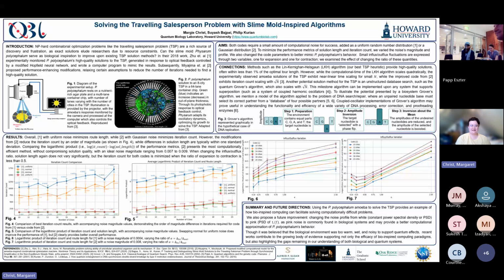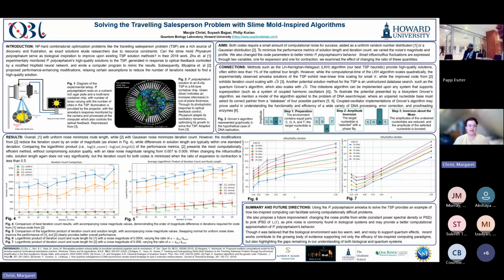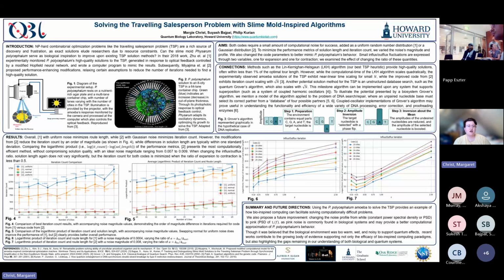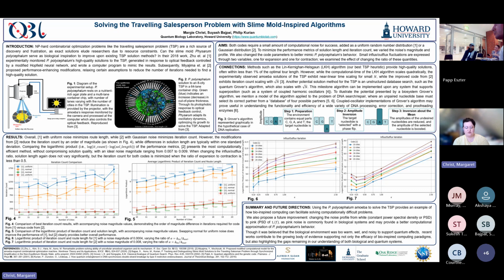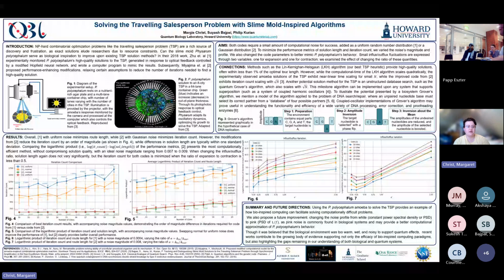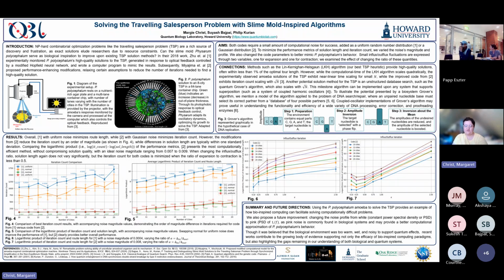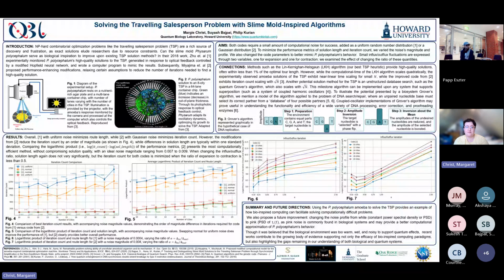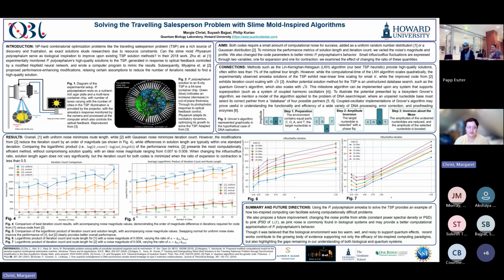Margaret Christ Solving the Traveling Salesperson Problem with Slime Mold-Inspired Algorithms